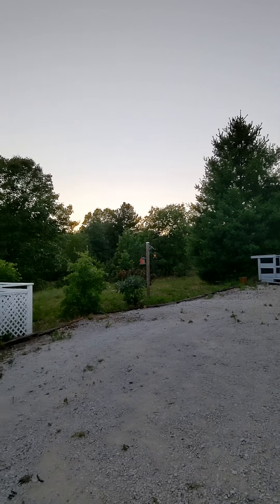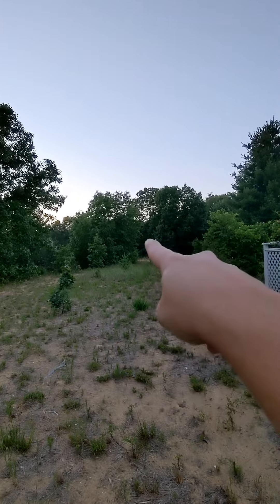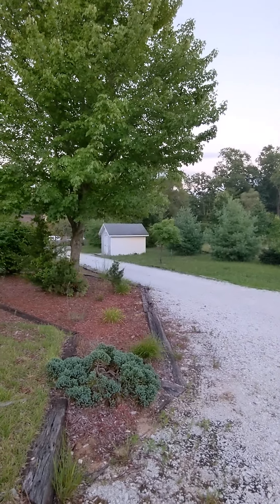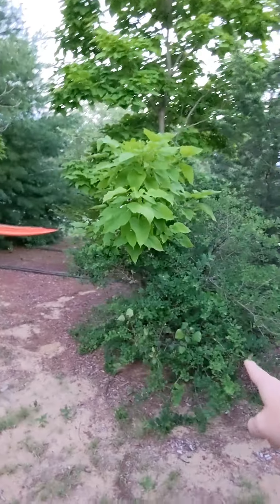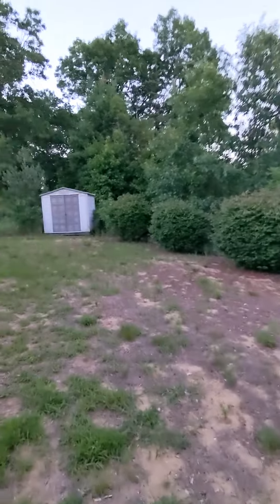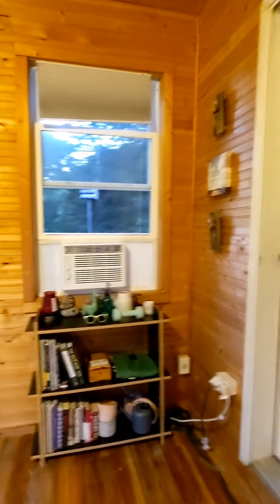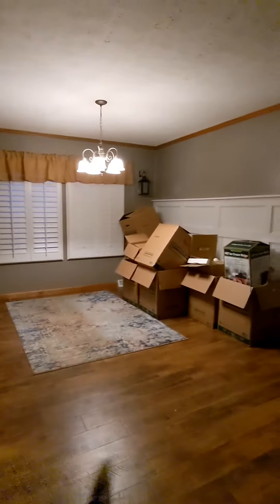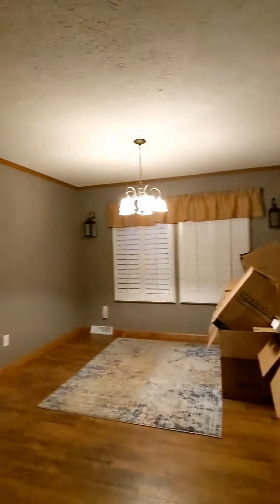Homestead Tour!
A short tour of our new homestead & the plans that we have for it. enjoy!